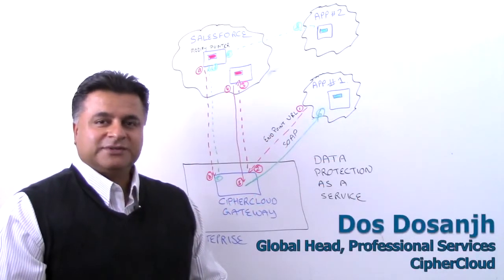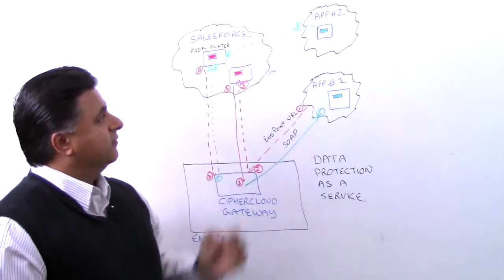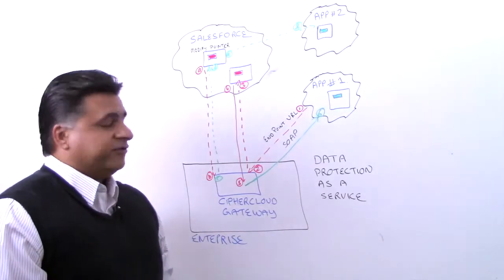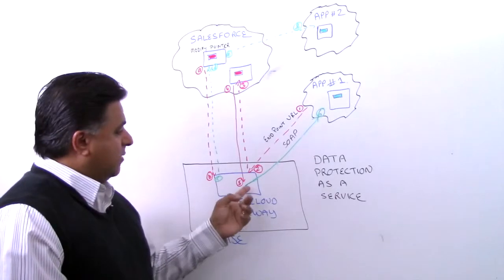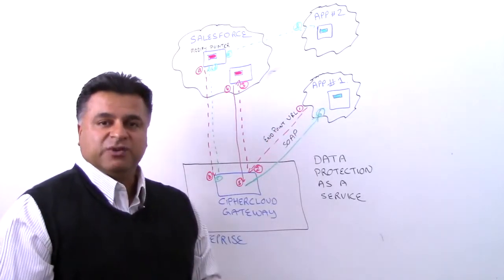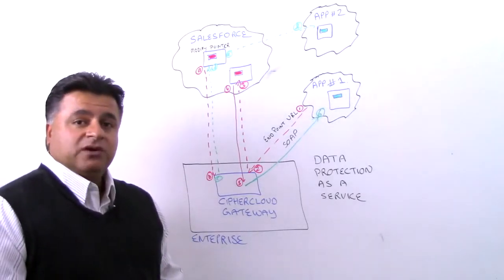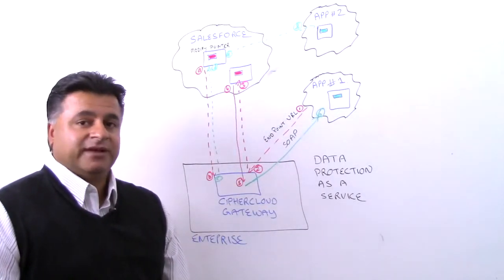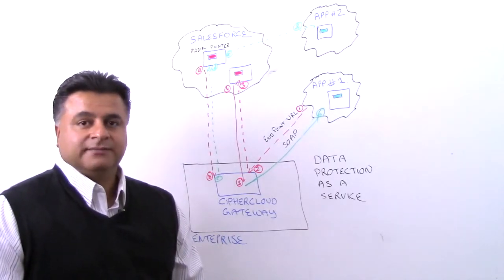CipherCloud Data Protection as a Service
CipherCloud Web Services